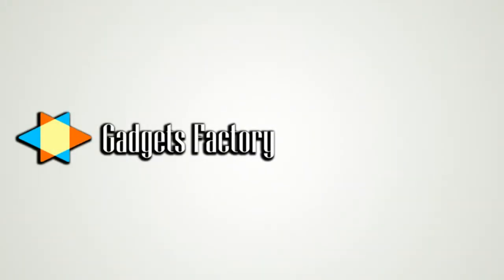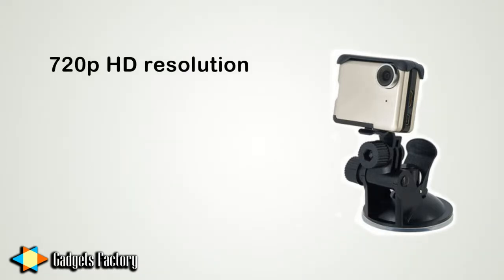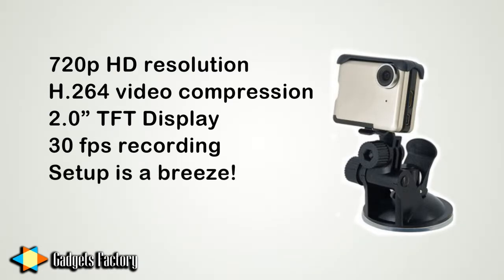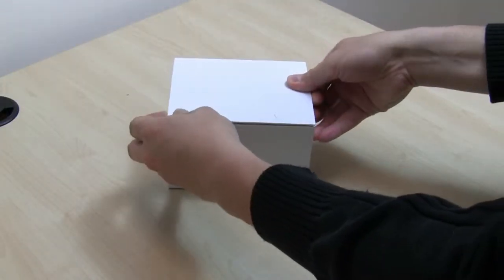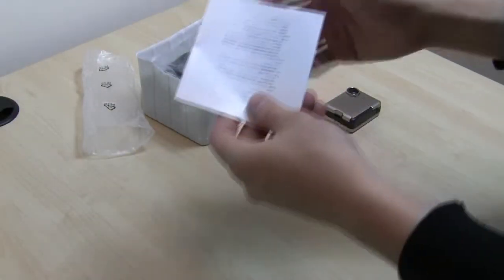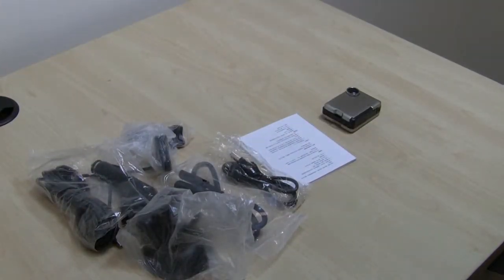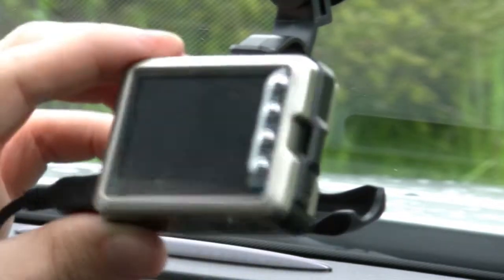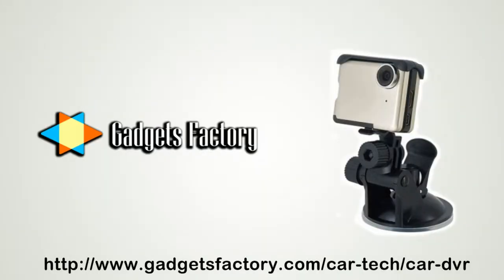Black Box Camera for The Car - Easy To Use Car DVR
Click the link above to grab one today!

Record everything and never miss those memorable moments on the road.
A Car DVR is a car camera that enables you to safely record video footage while you travel on the road.

If you're heading off on a fun road trip, grab a Car DVR and record it. Save the footage, edit it, and upload it to YouTube for everyone to enjoy. What a fantastic way to tell a story of your trip!

Car DVRs also function as a black box camera for your car, recording crucial evidence during unfortunate accidents -- Just like a black box on a plane.

These car cameras are mounted onto your window or dashboard, where they can best view all the action! The image resolution varies from model to model, but they are all perfect for recording live footage in vivid quality. With our selection of Car DVRs you're ready for every situation!

LIMITED TIME ONLY. Free Express Shipping will be offered on many of our Car DVRs!